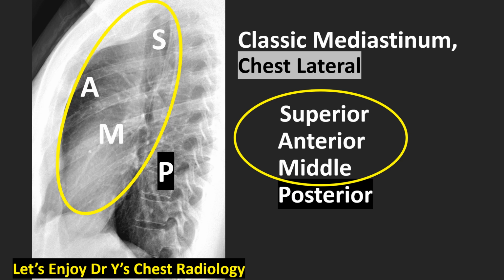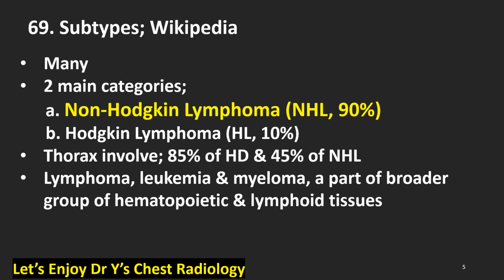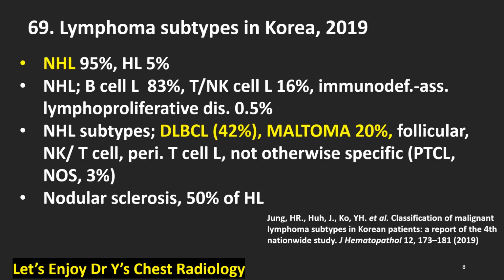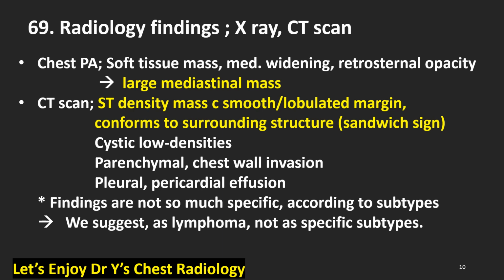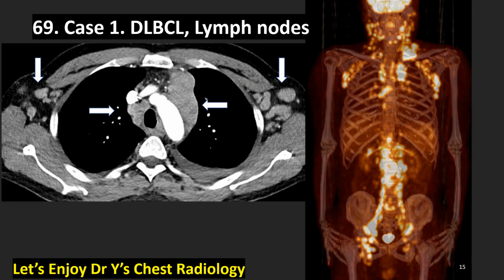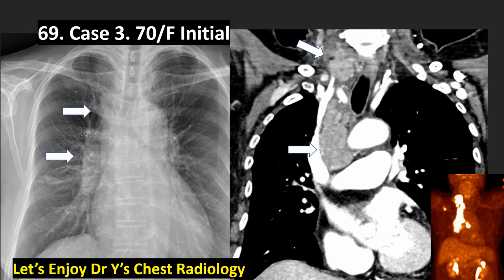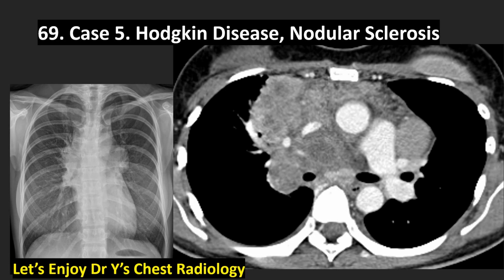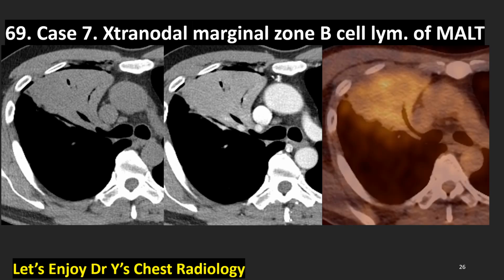69#malignant lymphoma#hodgkin's how to read chest x ray CT scan interpretation#Dr Y's chest radiolog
69#malignant lymphoma#hodgkin's how to read chest x ray CT scan interpretation#NHL#Dr Y's chest radiology